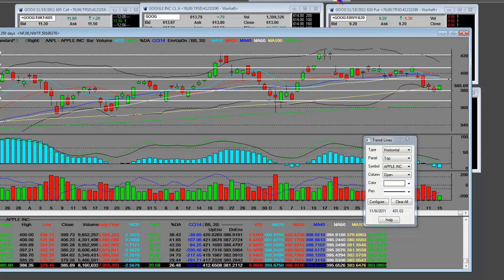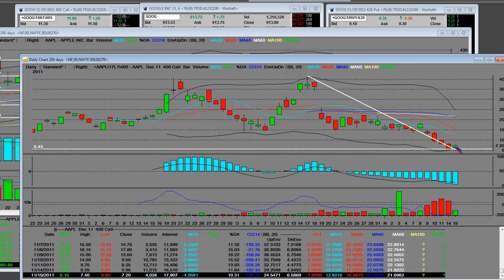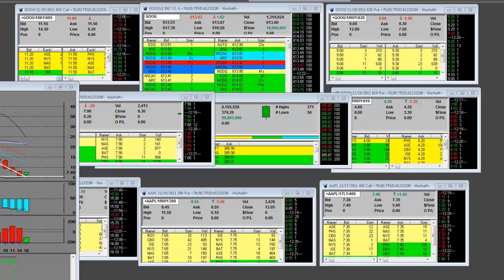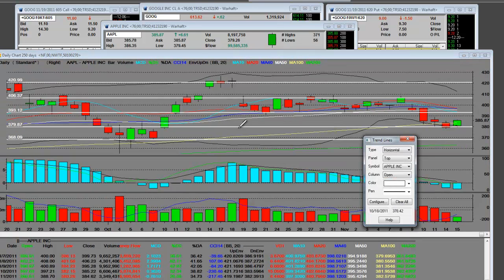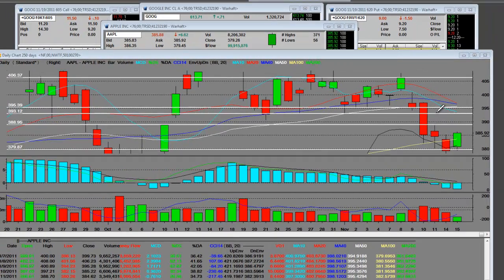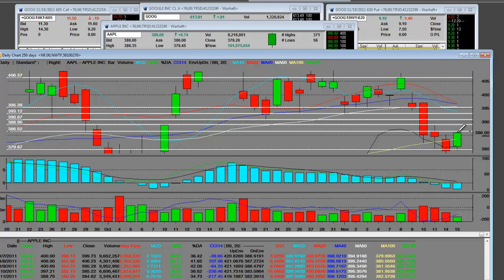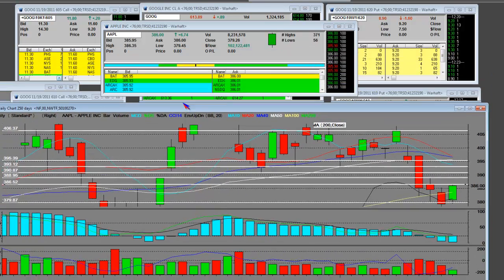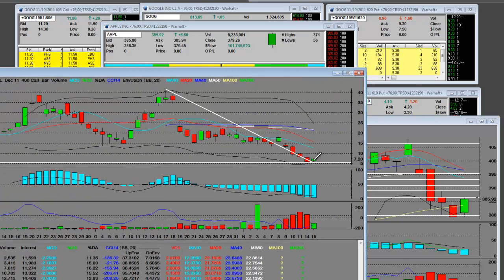Option Trade Entry AAPL $400 Dec Call Option Daily Chart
Option Trade Entry AAPL $400 Dec Call Option Daily Chart. Live stock options entry educational video on Apple Computers December 2011 $400 Call Option.

Apple's stock has been sold down over the past trading sessions and SMF Options Traders took a small entry on the deflated $400 call.